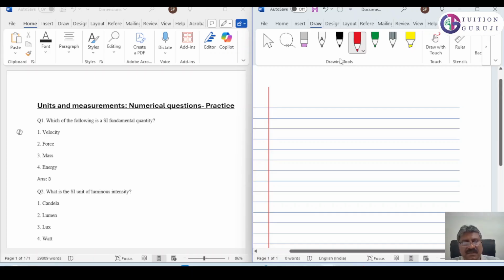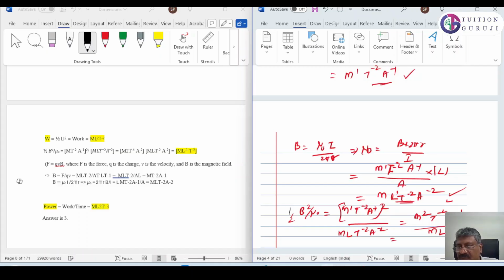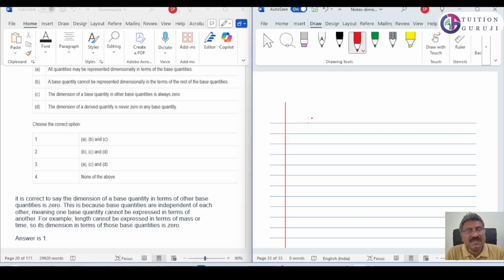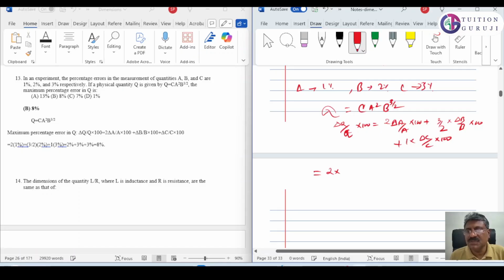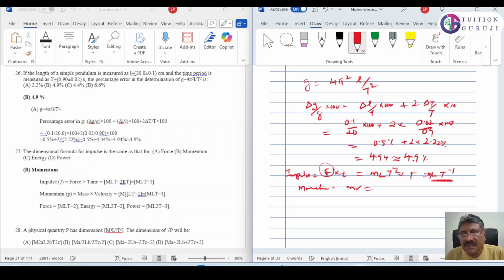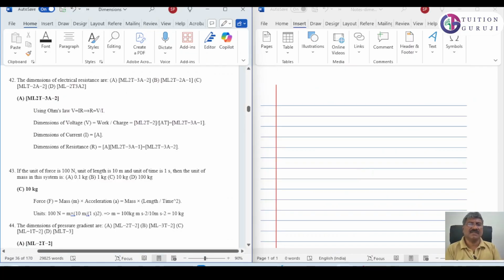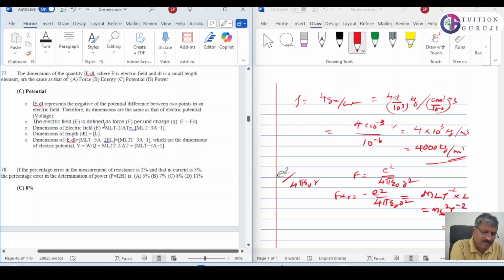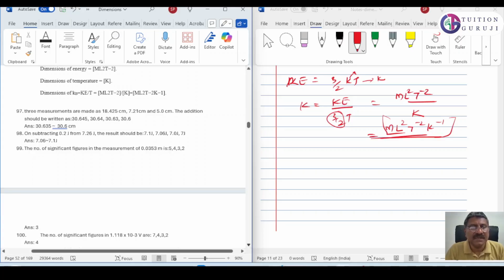Units and measurements Part3 - Physics Class 11- Numerical Problems- part -1- Solved- MCQs - English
Units and Measurements-Part-3 Numerical problems and MCQs (1)-Physics class 11 : In English
🚀 NEET/IIT JEE/KEAM/NCERT/CBSE/ICSE Physics: Class 11 Units and Measurements - In English! 🎯 -Part 3 - Numerical problems and MCQs(2)

Are you ready to ace your exams with a comprehensive understanding of 'Units and Measurements'? This video provides a detailed explanation of this crucial chapter from Class 11 Physics, specifically designed for students preparing for NEET, IIT JEE, KEAM, NCERT, CBSE, and ICSE examinations.

In this video, you will learn:

What are Fundamental Units and their significance?
How to perform accurate Measurements and record them.
A deep dive into the SI System of units.
Understanding Derived Units and their applications.
Mastering Dimensional Analysis with easy-to-follow examples.
Identifying and minimizing Errors in Measurement.
Analysis of Previous Year Questions (PYQs) from NEET, JEE, and KEAM exams.
Tips and Tricks to score high marks in your physics papers!
Learning Physics in English will solidify your concepts and help you perform exceptionally well in your competitive exams. This video aims to clarify your doubts and boost your confidence.

Class 11 Physics Students (CBSE, NCERT, ICSE Board, State Syllabi)
KEAM Aspirants
Students preparing for any competitive exam requiring Physics knowledge.